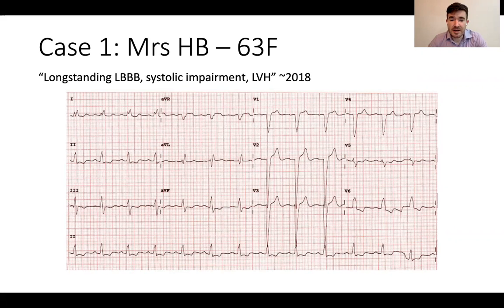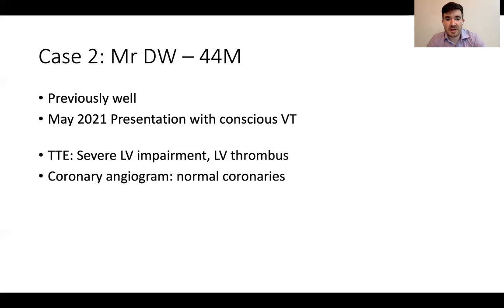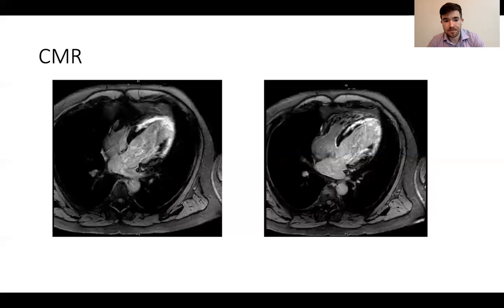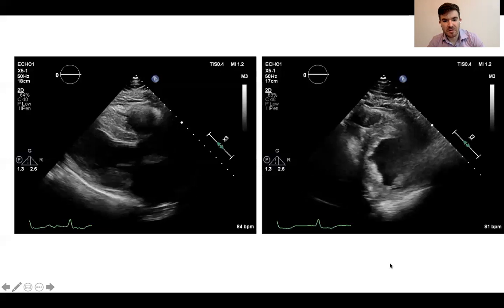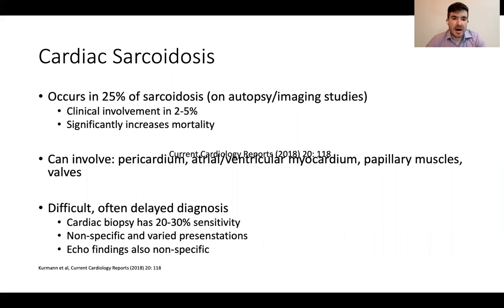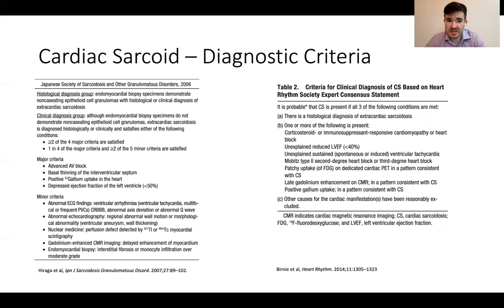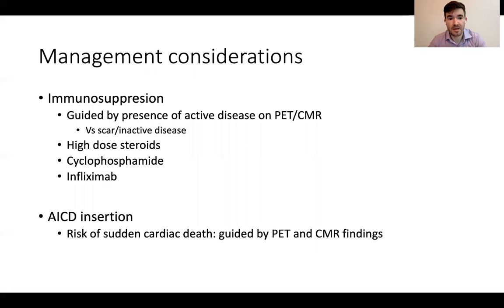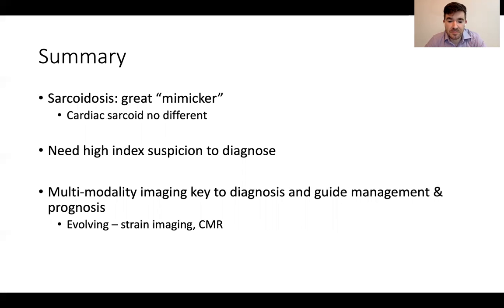Sarcoidosis - Case presentation - Dr Paul Geenty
Paul Geenty, Cardiologist Advanced trainee, Westmead Hospital, Sydney, Australia. Detailed analysis on managment of a case of sarcoidosis. From imaging to clinical mangement.  2021
Presented at the Rare pathology day at Structural Heart Disease Australia 2021